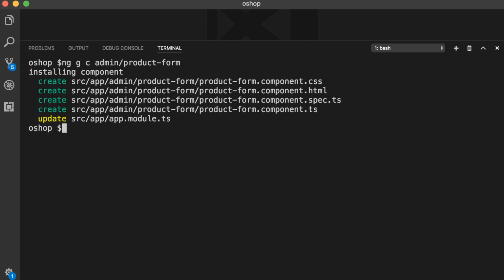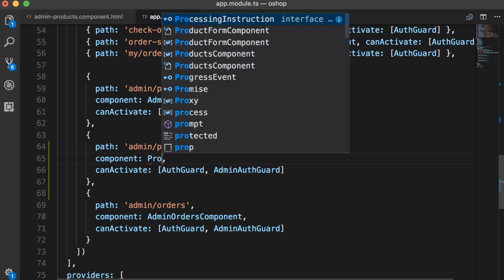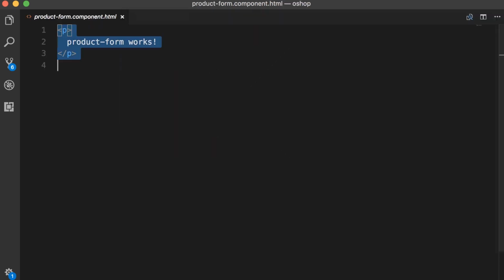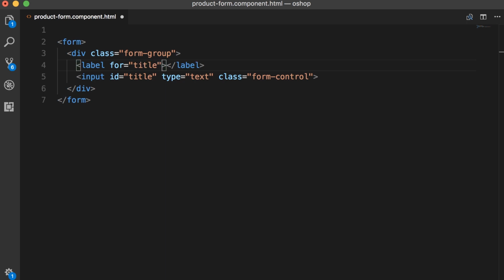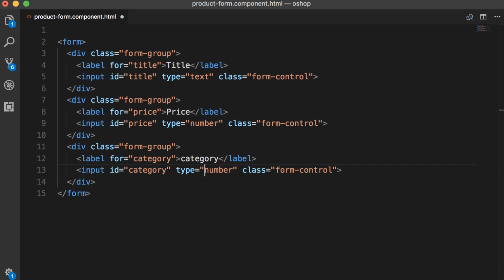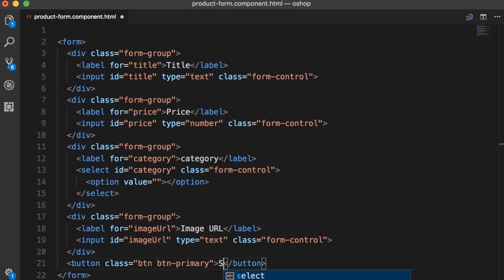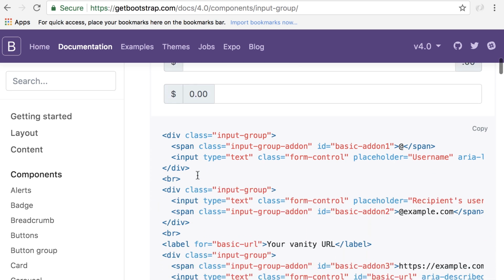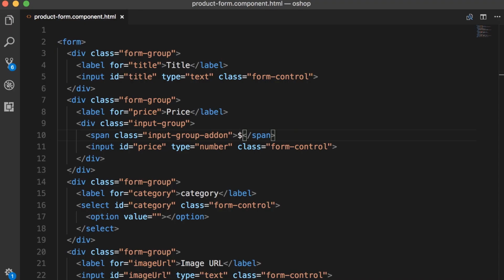Angular | Beginner to Pro #311 - Building a Bootstrap Form [By Mosh Hamedani]